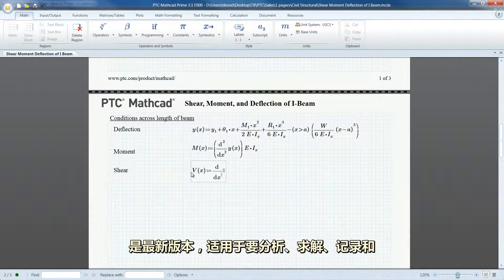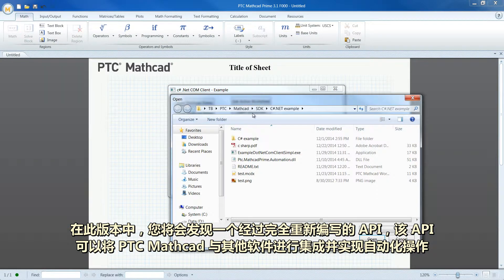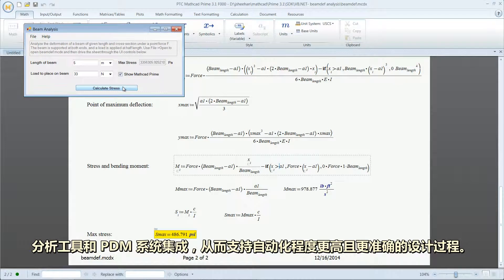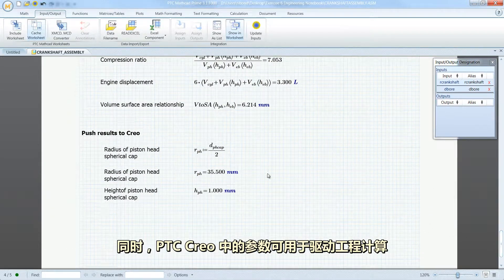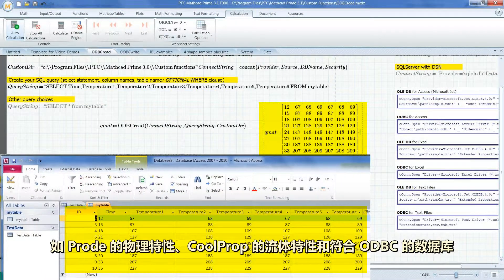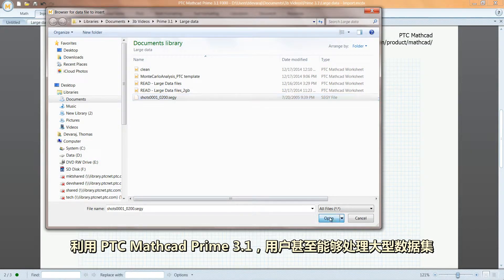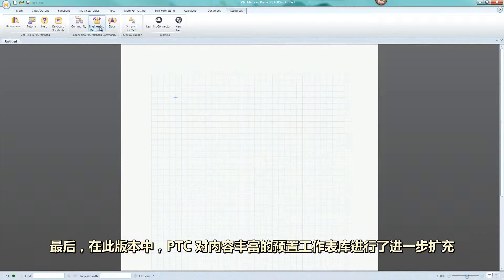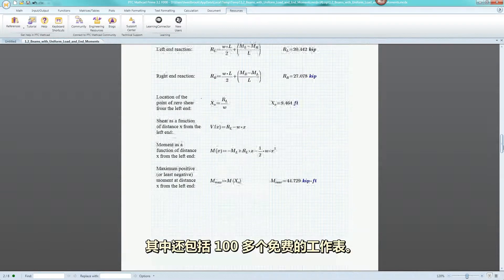关于 PTC Mathcad Prime 3.1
PTC Mathcad Prime 3.1 适合于需要将 PTC Mathcad 与其现有的工具和流程进行集成的用户。